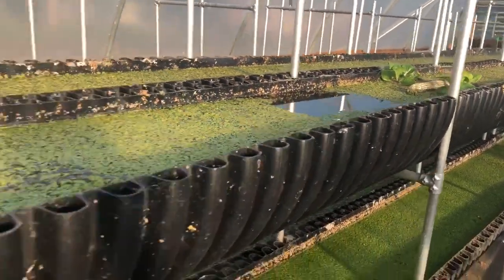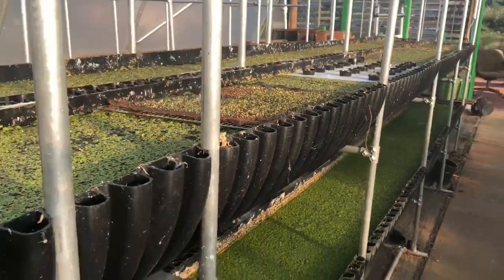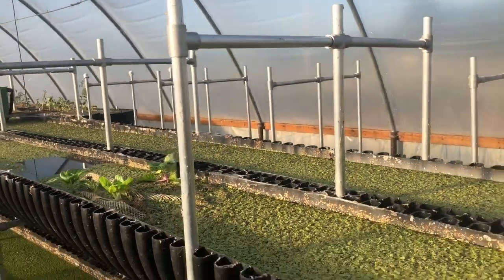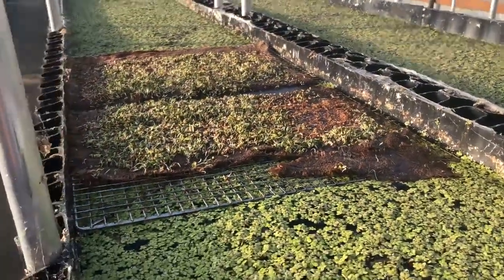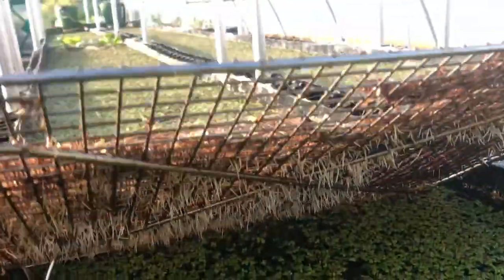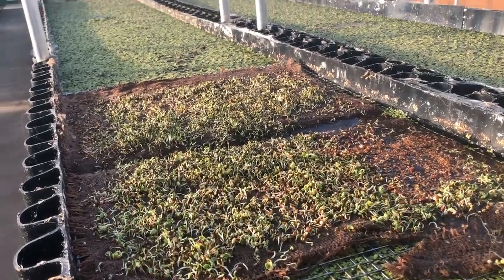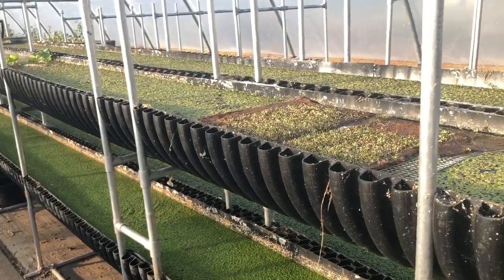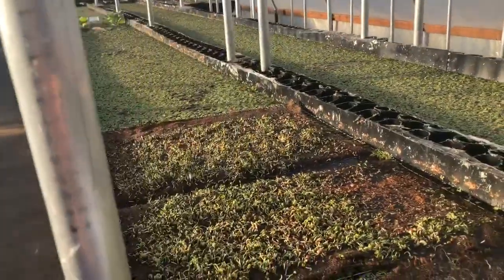Growing Organic Microgreens and Duckweed Simultaneously In Biogarden Deep Water Trough.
The Biogarden was designed to facilitate multiple growing methods for aquaculture, aquaponics and organichydroponics. In this case we are growing duckweed which is an animal and fishfeed plus microgreens and wheatgrass which are a high value produce. The importance of working without soil in this case for micro greens, is to improve the efficiency of production and reduce farming labor. Nutrients are optimized through the use of organicliquidfertilizer made on site and supported with vortex aeration and ebbnflow water movement which creates a air layer beneath the roots without need for mechanical or electrical aeration. Why work harder when you can play more?